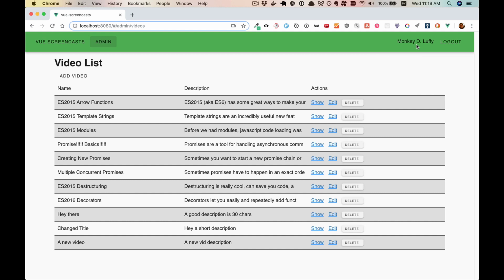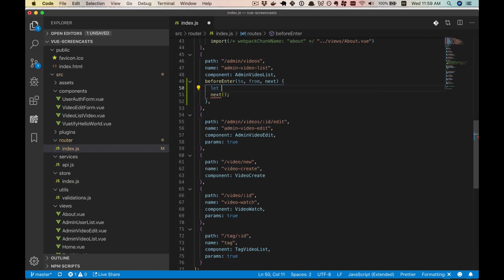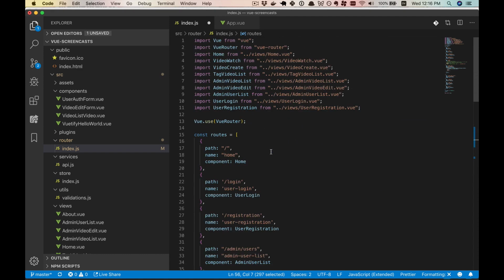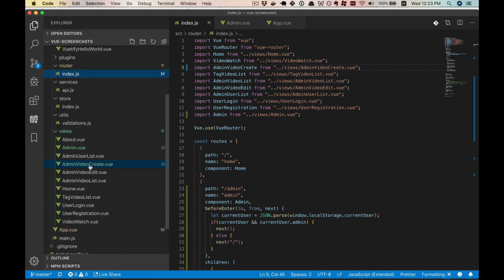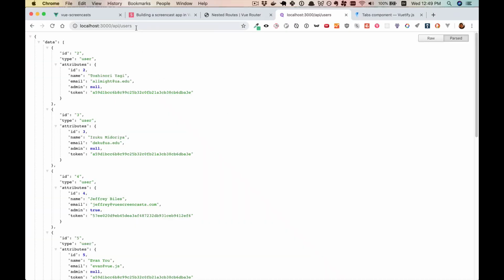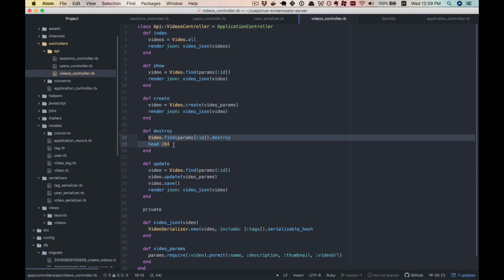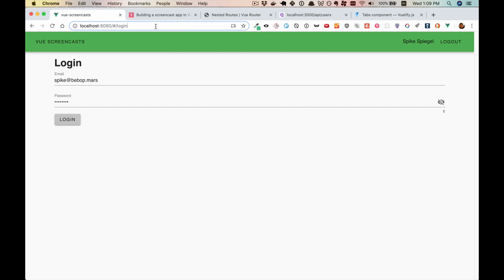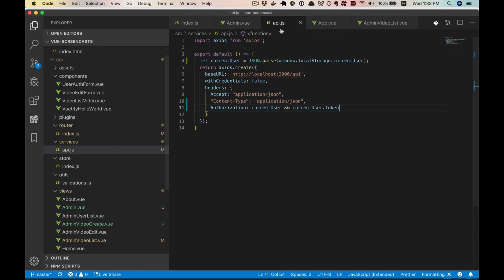VueJS Auth Part 2 - Navigation guards and Token Authentication (Building a VueJS App Part 9 )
In a recent tutorial, we built a login and registration system... but they aren't actually secure yet. Random people can still create, edit, and delete videos!

To fix this, we'll apply two solutions.  First, we'll use Vue Router's navigation guards to redirect anyone who lands on a page they're not supposed to be visiting.  Then we'll add token authentication, letting the frontend and backend work together to secure our data.

0:00 Start
1:42 Navigation Guards
7:21 Nested Routes
15:41 Token Authentication
27:08 Review

*** Github Links ***